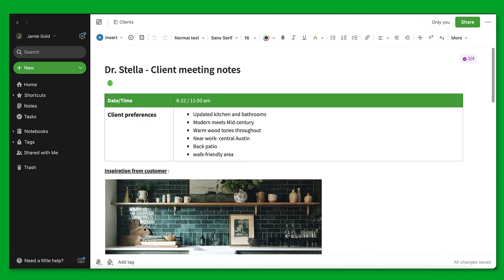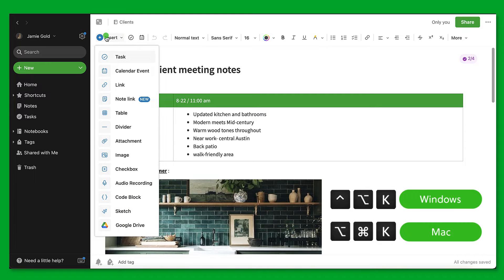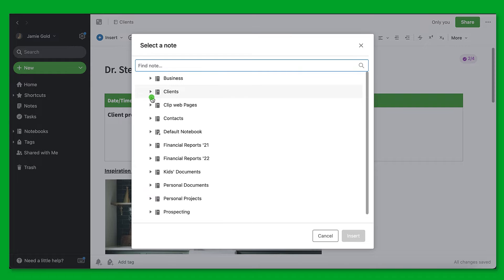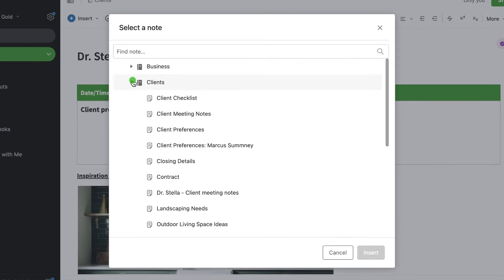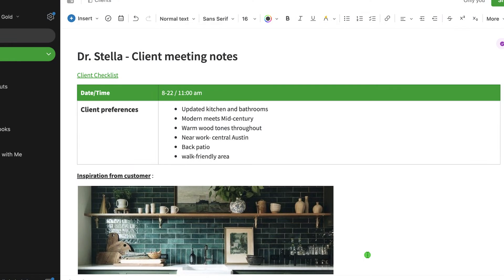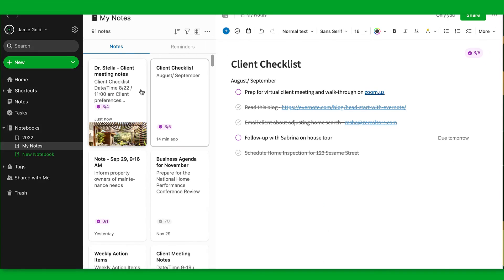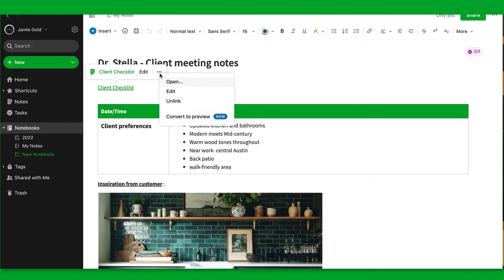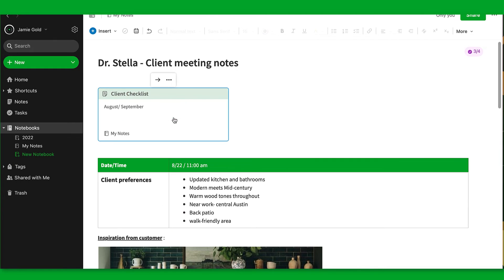Link to other notes in Evernote using note links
Note links allow you to link from one note to another note, making it easy to quickly jump between notes within Evernote. Some examples where this might be helpful:

- You keep a running log of weekly meeting notes. You can create a "Meeting Notes" note, then link to the individual weekly meeting notes which are written in individual notes.

- You are writing a novel. You can create a table of contents note that links to each chapter, or you can add a "Next Chapter" link at the end of each note which allows you to jump to the next note.

- You are tracking multiple projects. You can create a project tracker note with links to individual project-specific notes, organized by their status (i.e. to-do, in progress, complete).

You can choose whether you want the note link to display as a text link or a preview of the note contents, and you can set your default preference going forward by navigating the Notes section of the Settings menu.